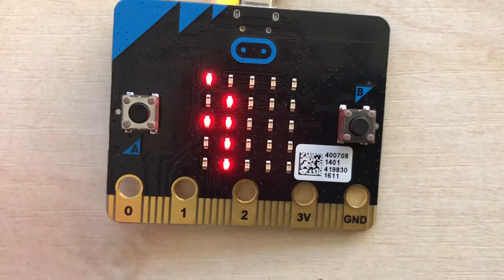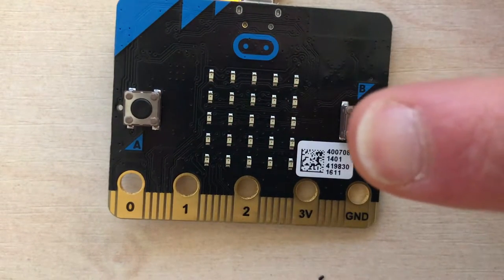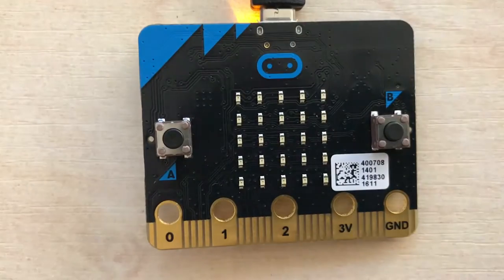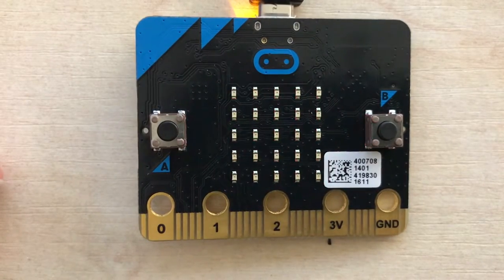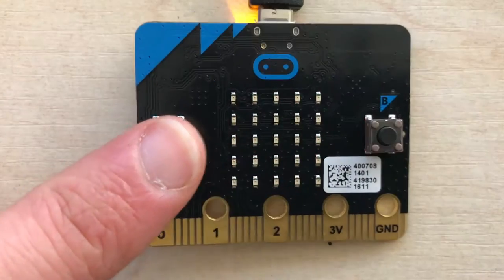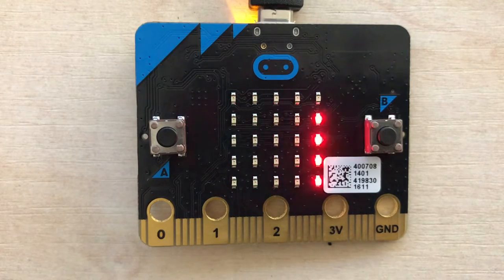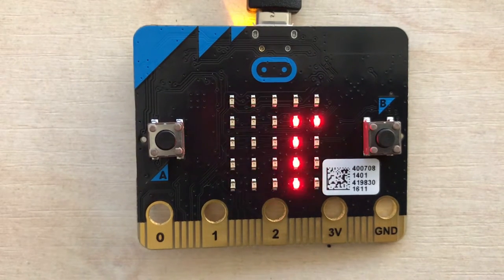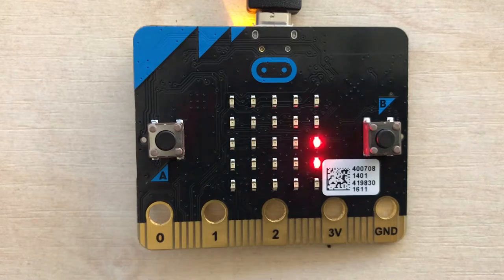Programming with micro:bit - Week 3's Expert Task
A demonstration of the output of the Week 3 Expert Task. Can you make it on your micro:bit?